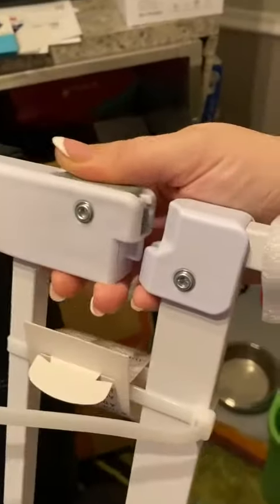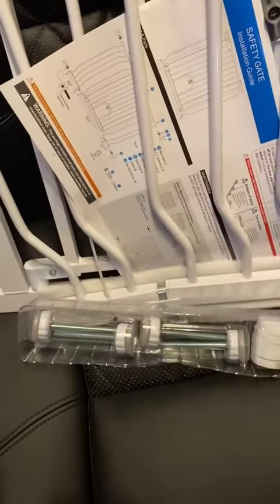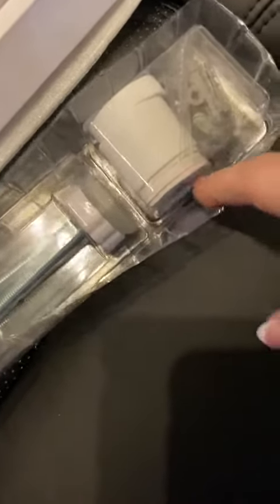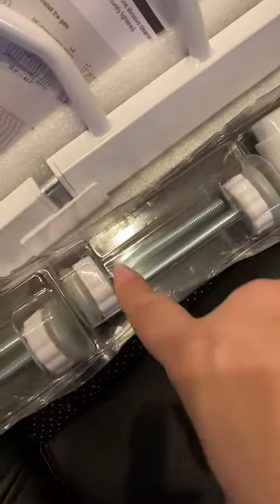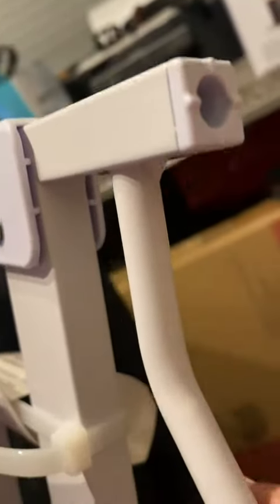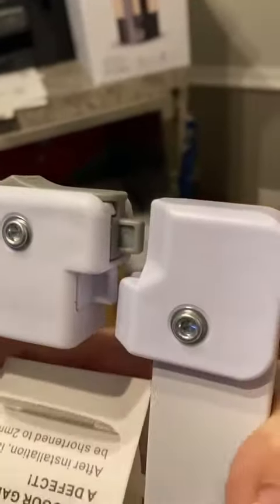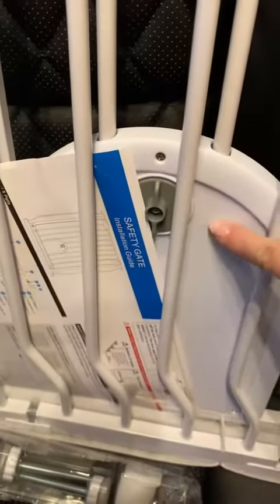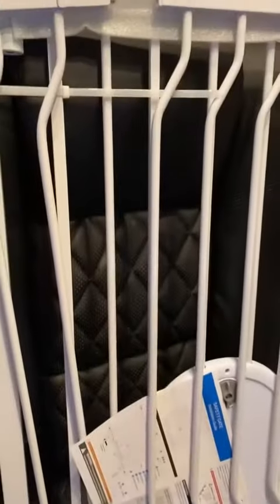HUNTEA Baby Gate with Cat Door 30' Height, 29 5' 48 4' Auto Close Safety Metal Pet Gate Review, Seem